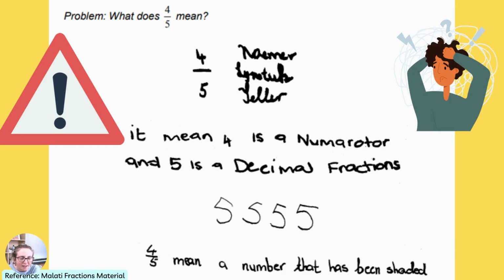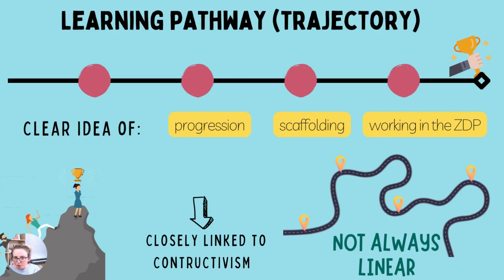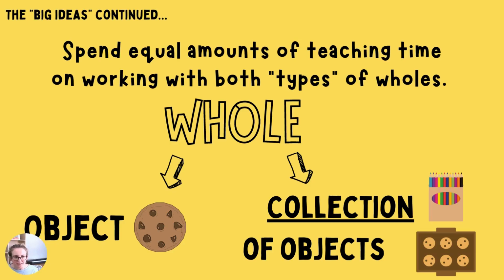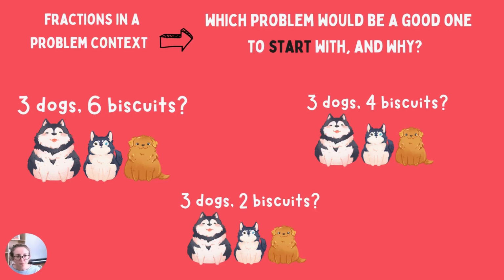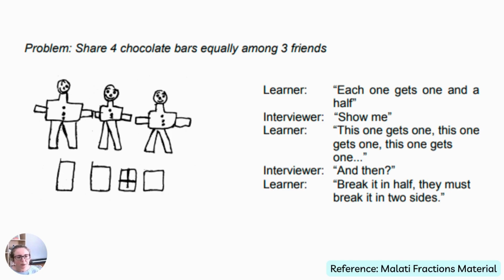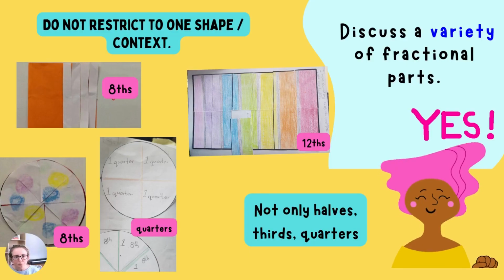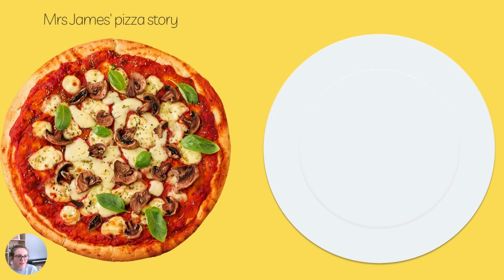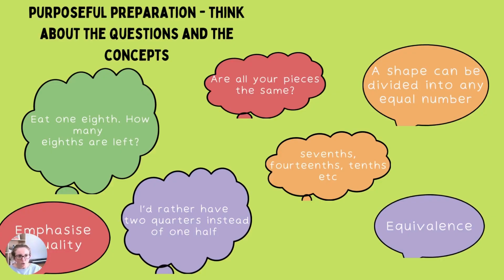Teaching fractions in the early grades - building a STRONG foundation